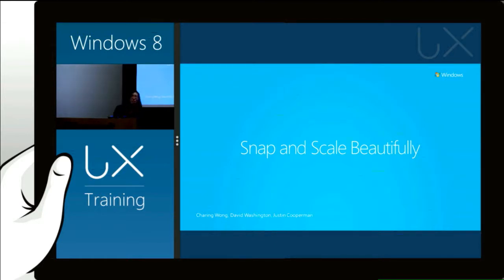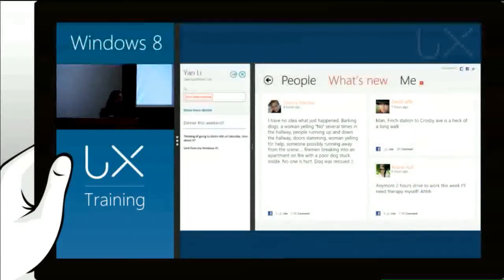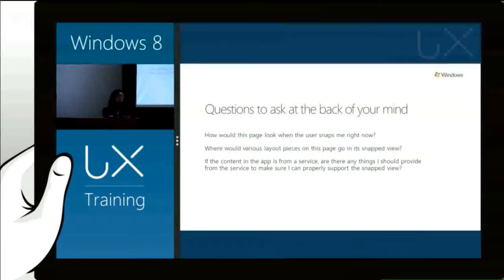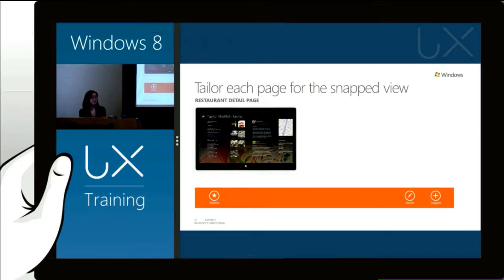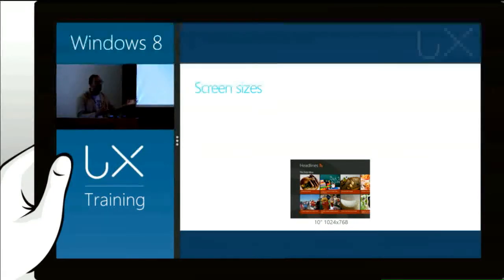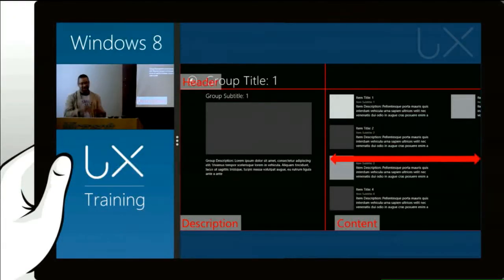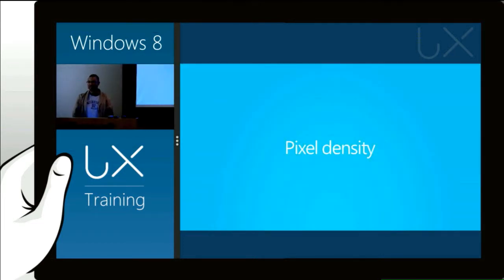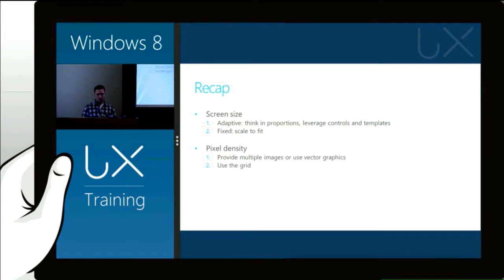WUX 006 Snap and scale beautifully